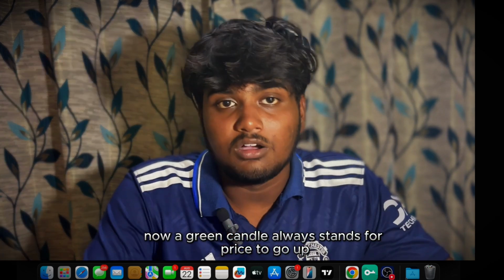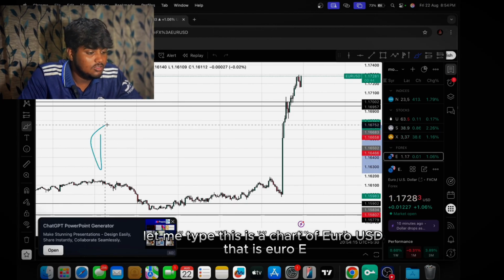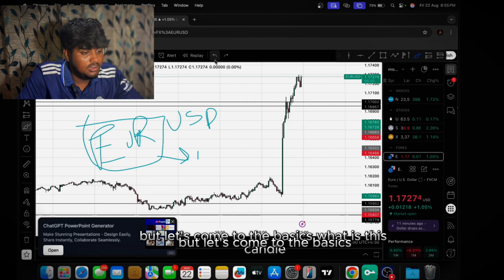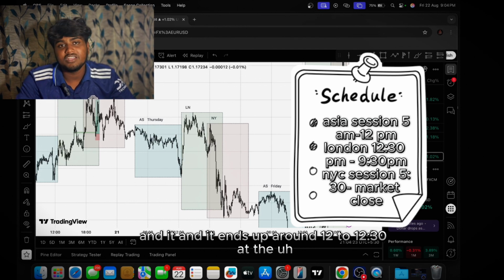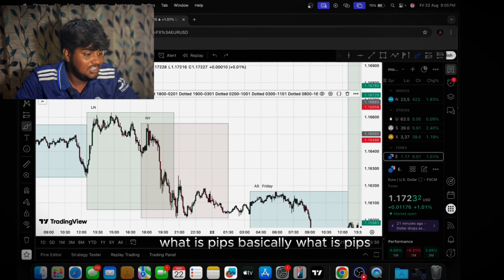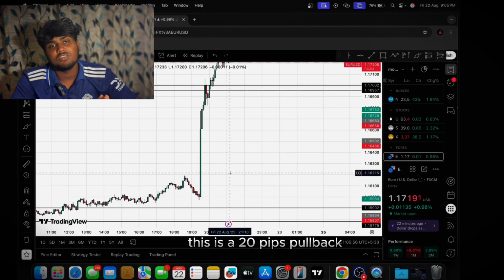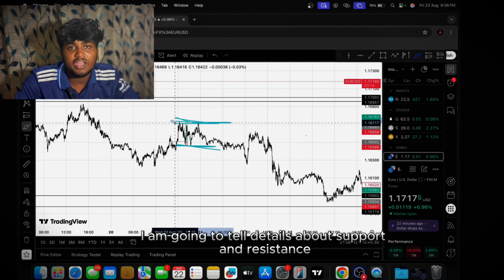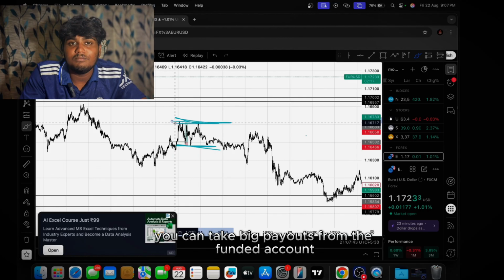GIVE ME 8 minutes and I will explain FOREX in a way that actually makes sense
🔴 Live Trading – Real-Time Market Analysis & Execution
Welcome to the stream! I’m trading the markets live today and breaking down real setups, entries, exits, and my full thought process in real time. Whether you’re a beginner looking to learn or a seasoned trader looking for insights, you're in the right place.

📈 What to Expect:
Live trades with full transparency

Technical analysis & chart breakdowns

Live Q&A – ask questions anytime!

Coverage of [Stocks / Forex / Crypto / Options]

💬 Drop a message in the chat and let’s talk markets!

👍 Don’t forget to like the stream – it helps a lot!

Let me know your trading style, platform (like TradingView, MetaTrader, Thinkorswim), and instruments so I can fine-tune the description even more for you.